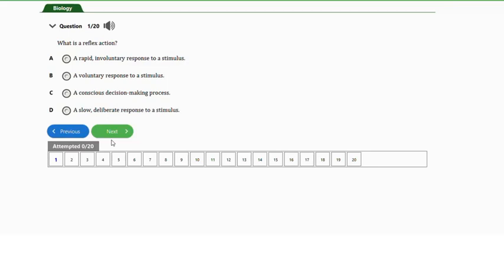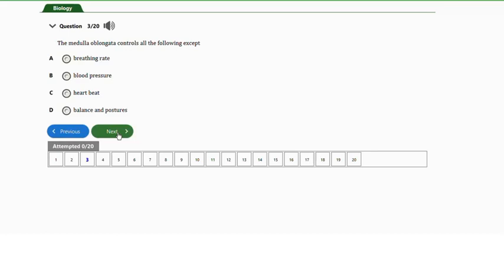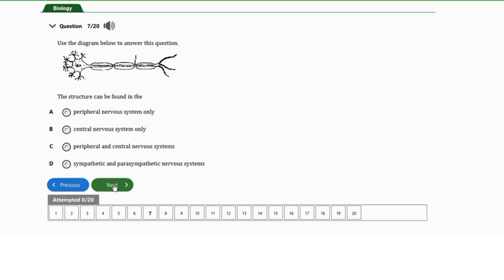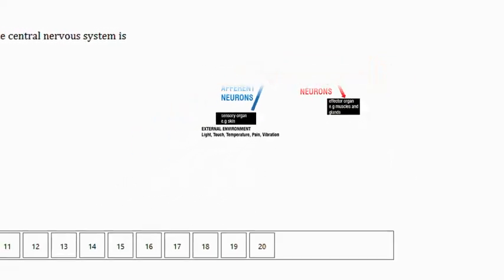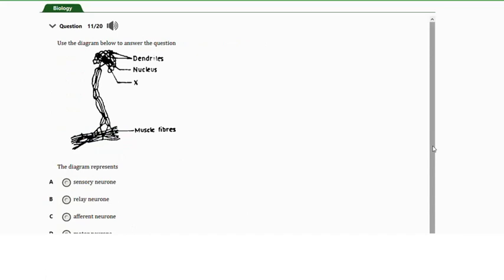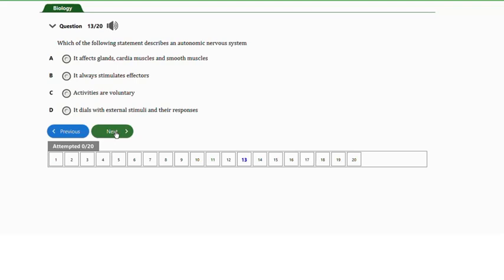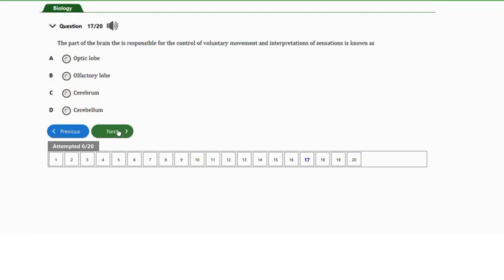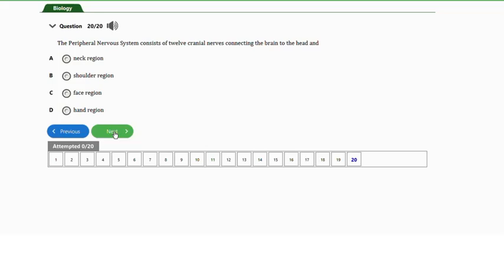JAMB Biology CBT Tutorial 2026 Questions On Nervous Coordination (Top 20)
JAMB Biology Tutorial Likely Questions And Answers On Nervous Coordination.

Nervous coordination is one of the basic problems in JAMB biology.

In this JAMB biology tutorial video, I answered JAMB 20 biology questions on nervous coordination.

This video is a definite guide to smashing questions on nervous coordination in JAMB biology.